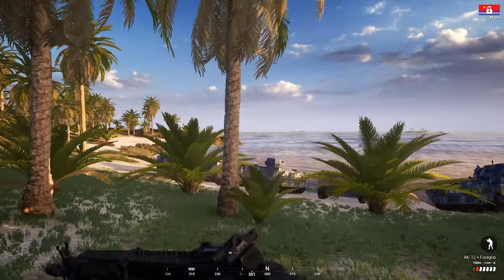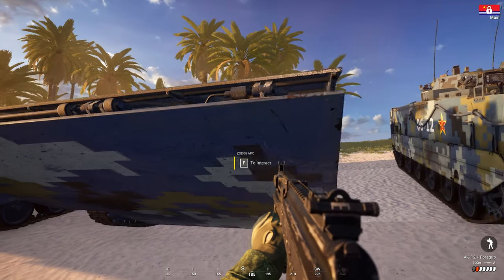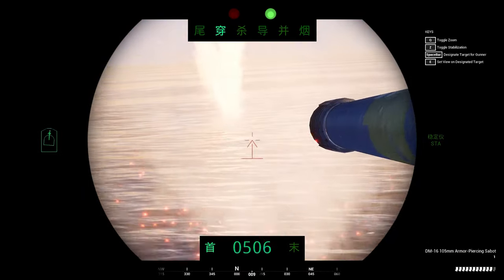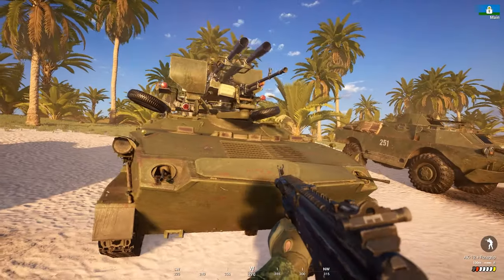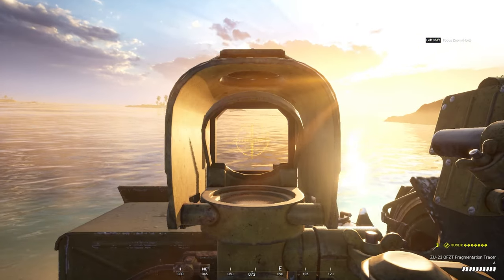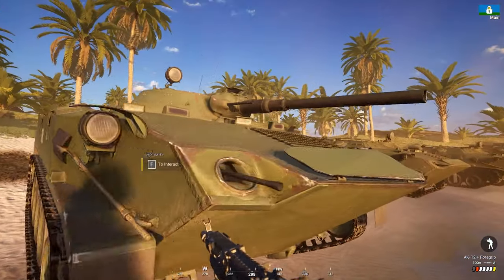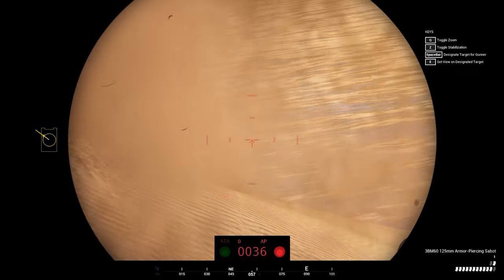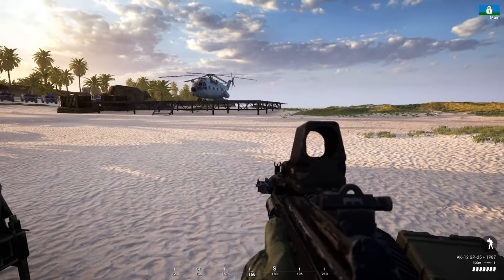NEW UPDATE?!! New Factions, Weapons, Vehicles Showcase - SQUAD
Squad dropped a new update that features firearm overhaul and 2 new factions VDV and Chinese Marines. We also have new vehicles and weapons.